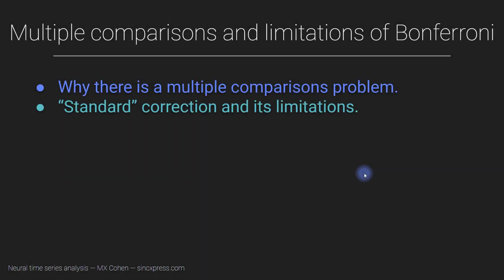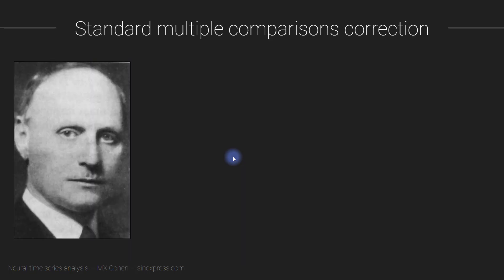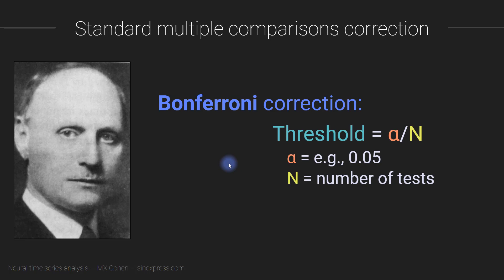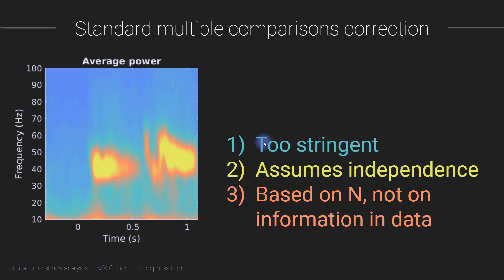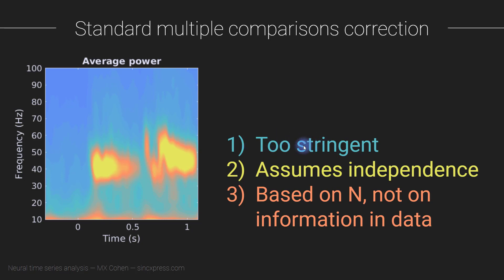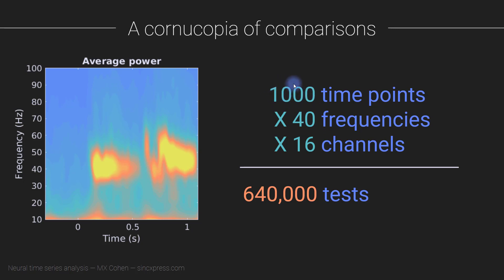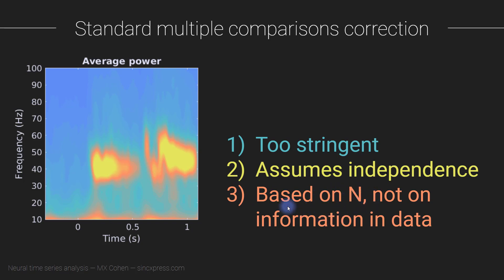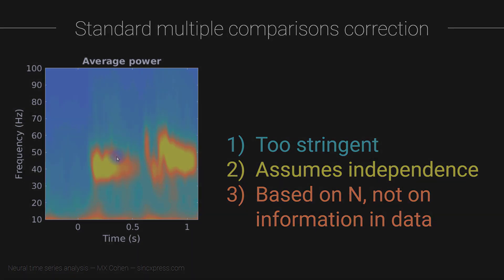Multiple comparisons and limitations of Bonferroni method